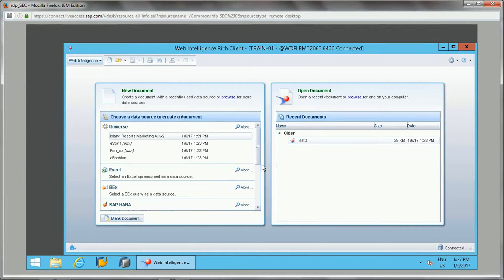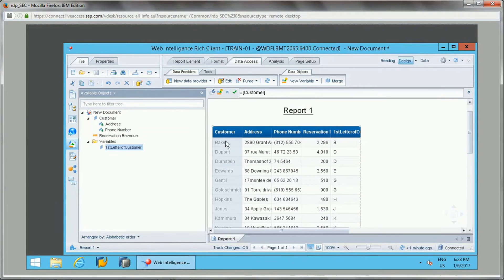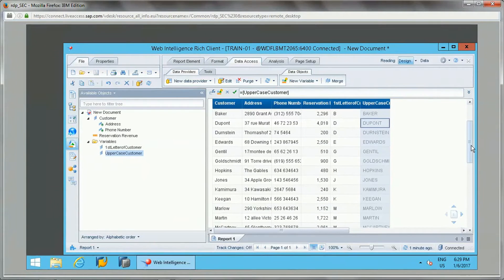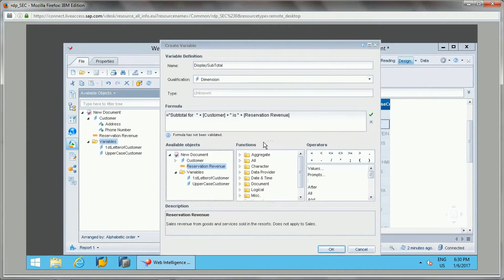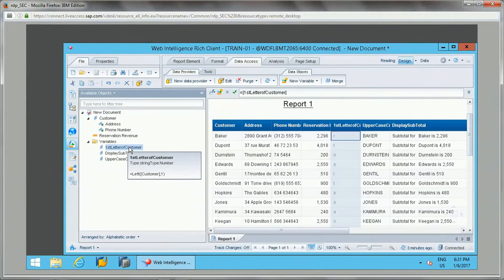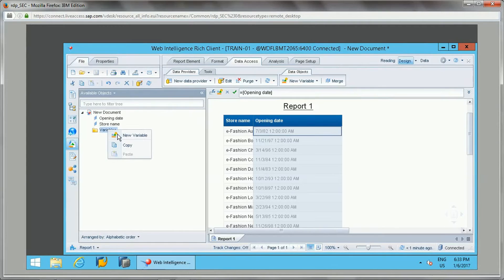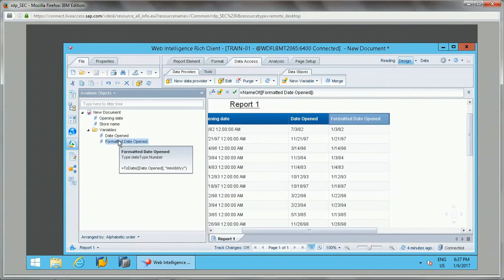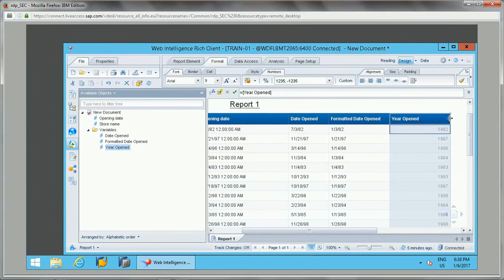BusinessObjects Report Design II : Unit5: Practical Examples: Character and Date String Functions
Learn Practically about  SAP web Intelligence  Character and Date string functions:
These functions includes:
RIGHT()
LEFT()
POS()
Substr()
POS()
Length()
DaysBetween
TO_DATE